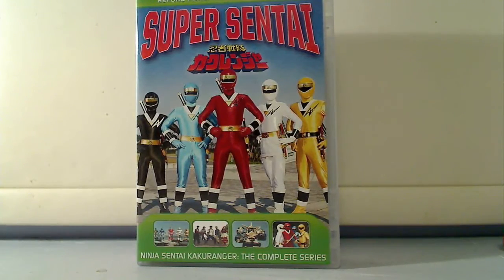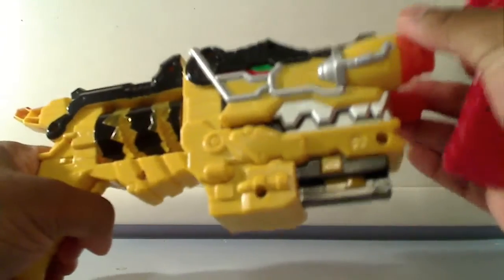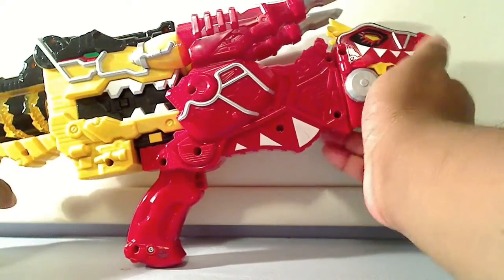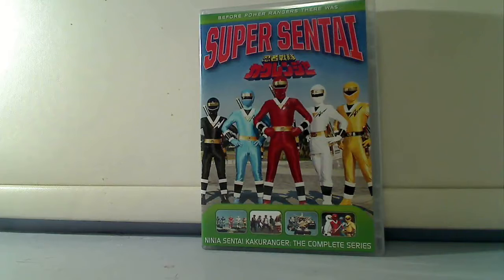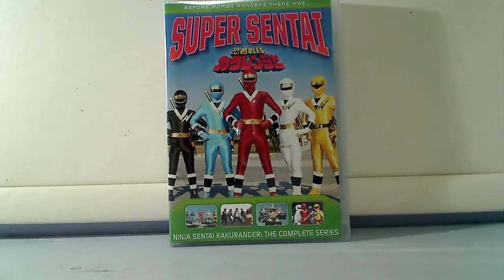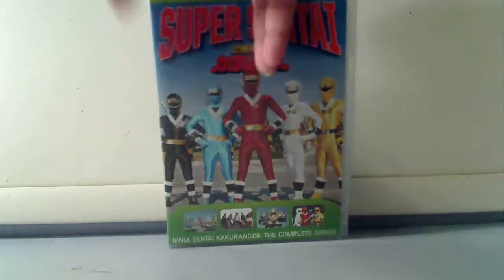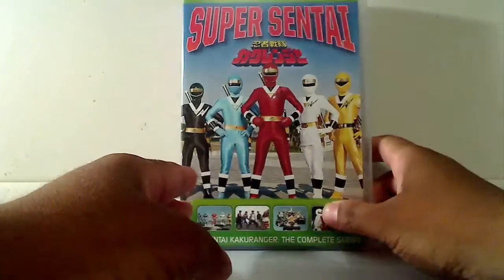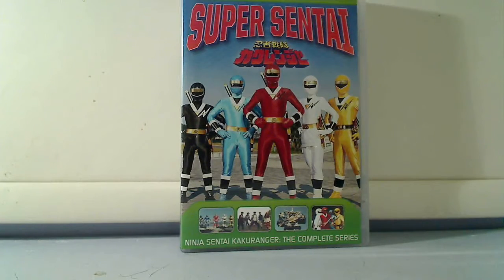Episode 286: Ninja Sentai Kakuranger DVD Set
This is  review on the Ninja Sentai Kakuranger DVD set